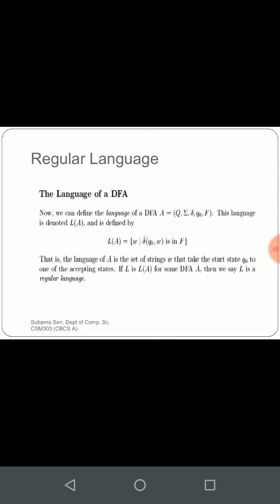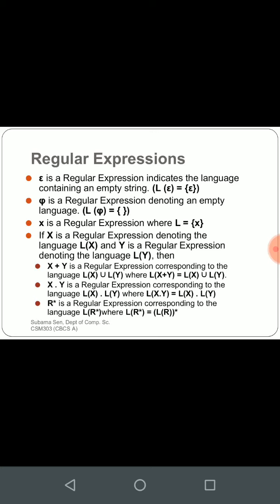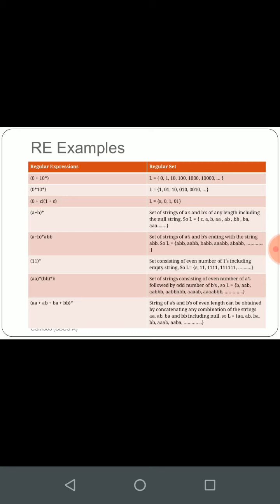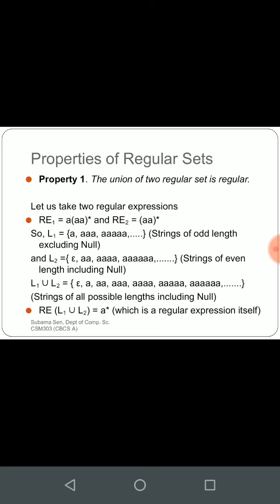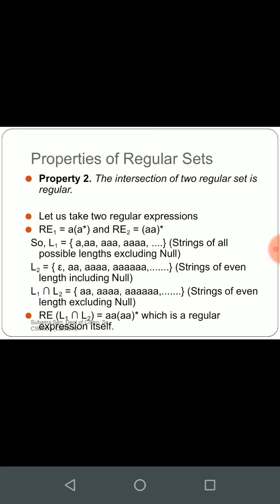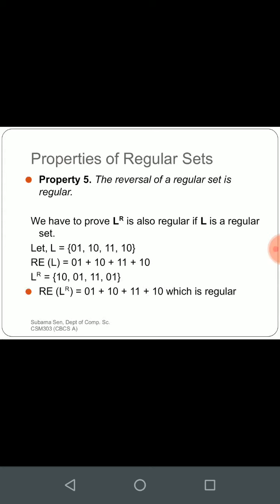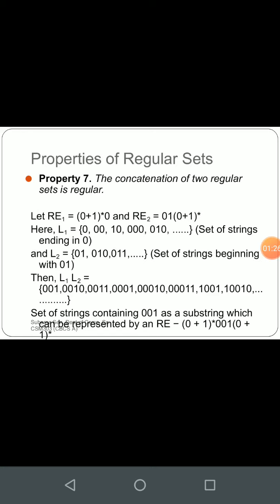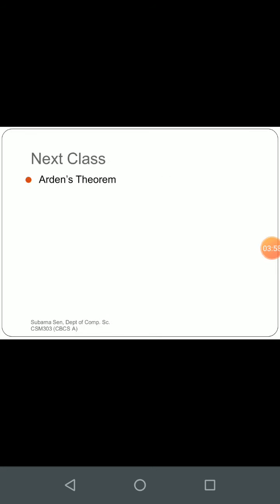Module-1(7) Regular Expression and its properties